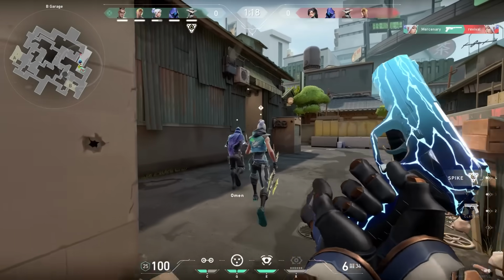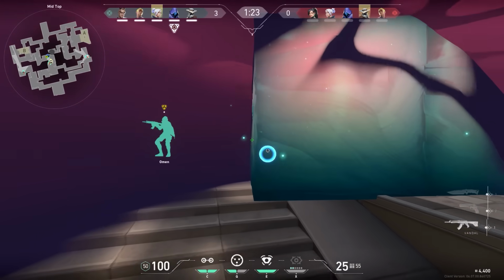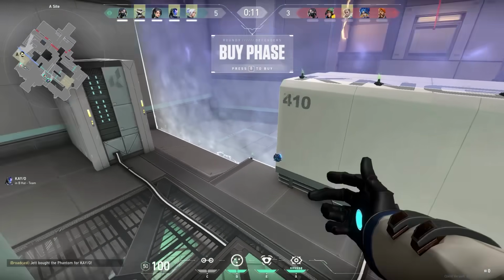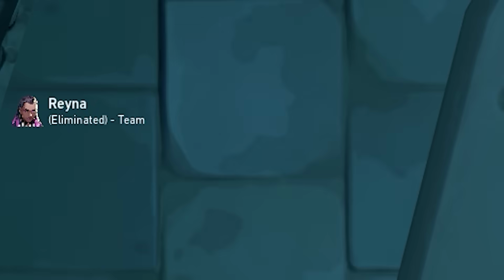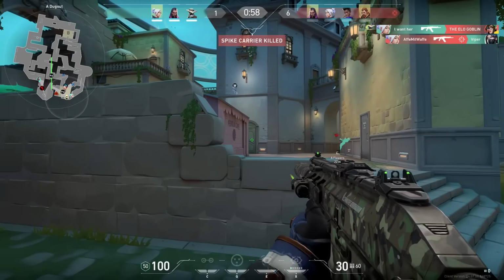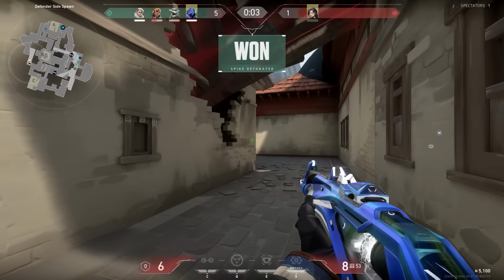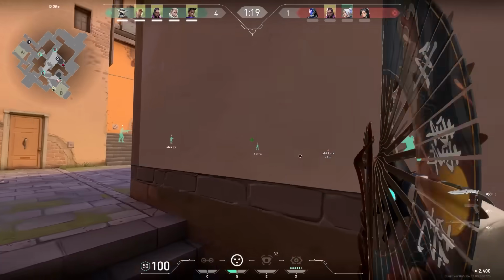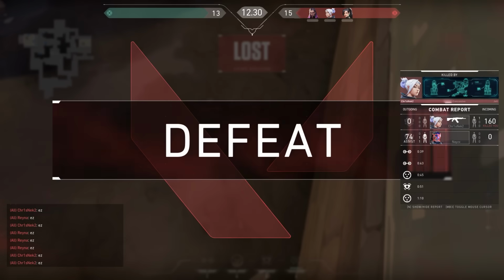A Series With Tons Of CYPHER Tips And Tricks | Cypher To Ascendant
In this series I try to give a lot of cypher tips and tricks in valorant. I try to reach ascendant by only playing with cypher. road to ascendant cypher only I guess :). I really like the valorant agent cypher. cypher is very good my friends. cypher speedrun whoop whoop.